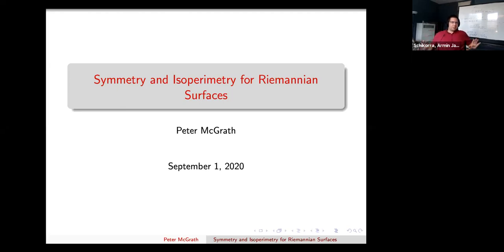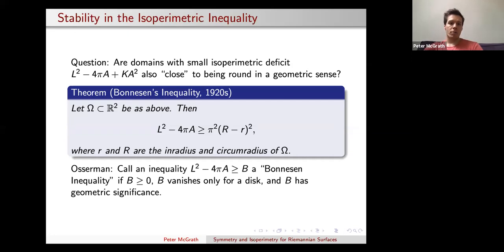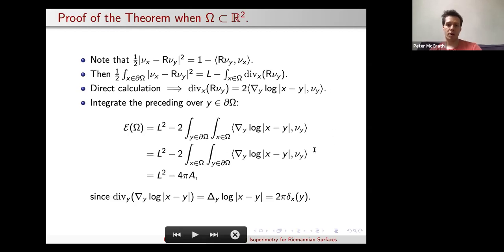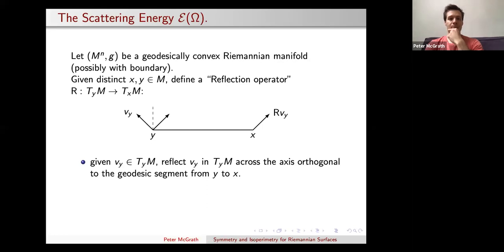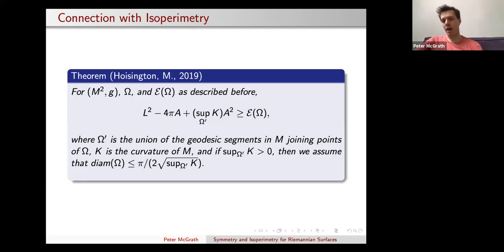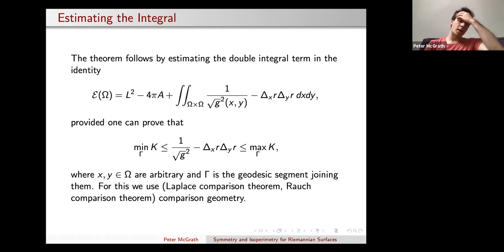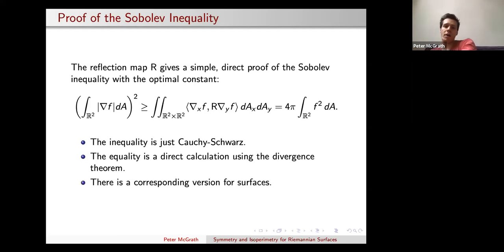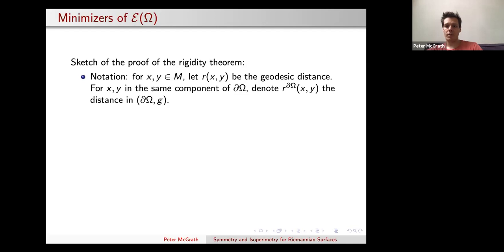Peter McGrath - Quantitative Isoperimetric Inequalities on Riemannian Surfaces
Peter McGrath (North Carolina State University, USA)
Quantitative Isoperimetric Inequalities on Riemannian Surfaces

In this talk, we introduce a scattering asymmetry which measures the
asymmetry of a domain by quantifying its incompatibility with an
isometric circle action.  We prove a quantitative isoperimetric
inequality involving the scattering asymmetry and characterize the
domains with vanishing scattering asymmetry by their rotational
symmetry.  We also give a new proof of the sharp Sobolev inequality
for Riemannian surfaces which is independent of the isoperimetric
inequality.
This is joint work with J. Hoisington.